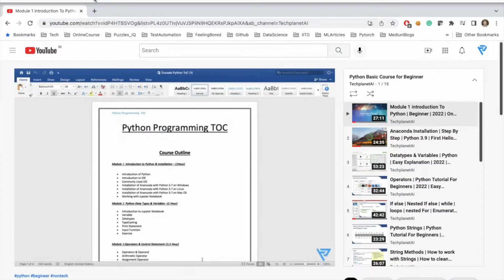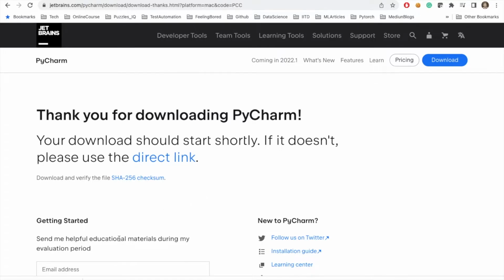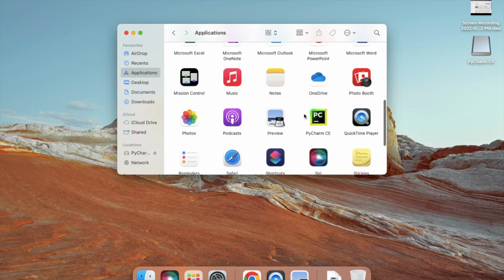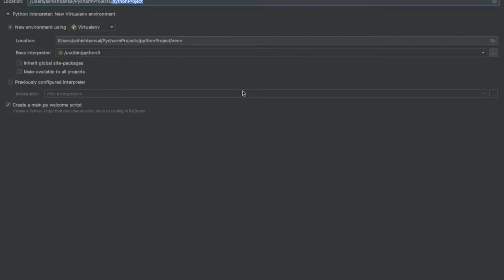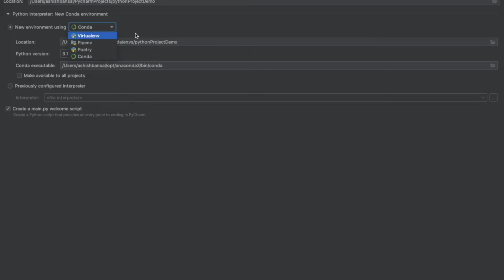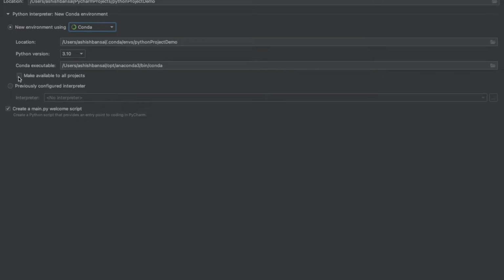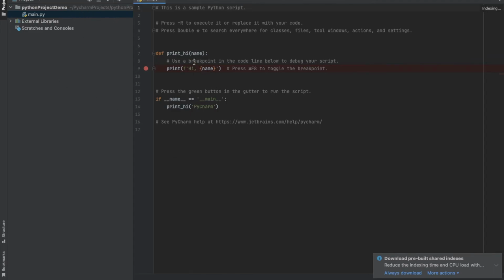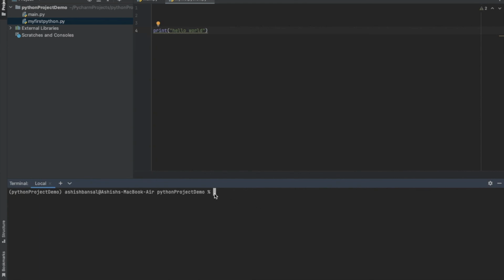Pycharm Installation | 2022 | Python | Step By Step Installation | Mac OS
Hi EveryOne !!
This video contains  Pychram Installation on latest mac OS monterey 12.3.1
Step by Step Installation of Pycharm